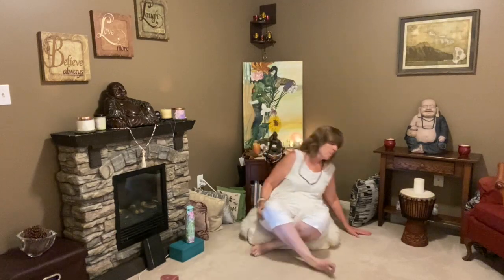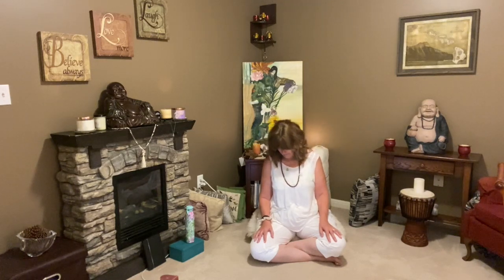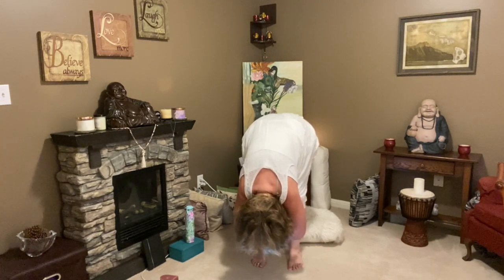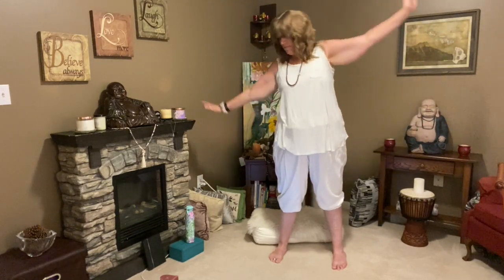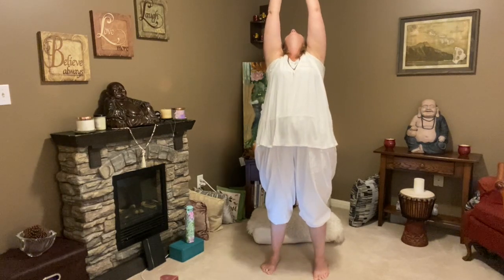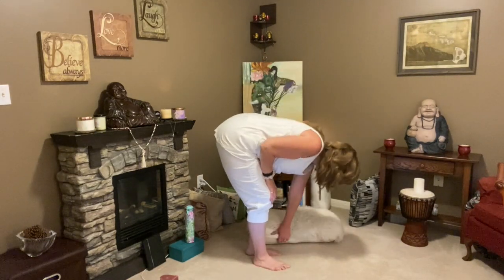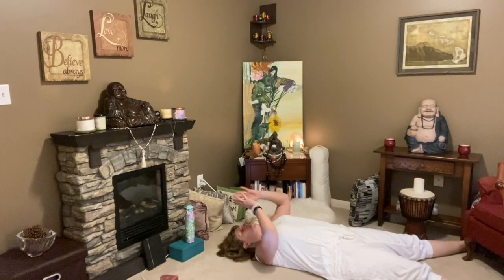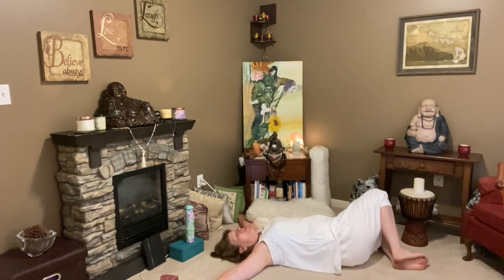KUNDALINI YOGA | FOLDING AND UNFOLDING OF THE ENERGY WORKING IN THE THIRD CHAKRA | YOGALICIOUS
💜Come join me for a Kundalini Yoga Set designed
                                         to work on the energy of the third Chakra  💜

                                     🙏Welcome to Yogalicious 🙏

                    🧘‍♀️Chair Yoga | Kundalini Yoga | Laughter Yoga 🧘‍♀️

🧘‍♀️Free Instructional videos for Chair, Laughter and Kundalini of Yoga  🧘‍♀️

JOIN THE WEEKLY ZOOM LIVE CLASS FOR FREE
THURSDAY’S AT 07:00 AM EASTERN STANDARD TIME

Opening Mantra  Words
 ONG NAMO GURU DEV NAMO

CLOSING SONG...
The Long time Sun
May the Long time Sun
Shine upon you
All Love surround you
And the Pure Light within you
Guide your way on.

Sat Nam